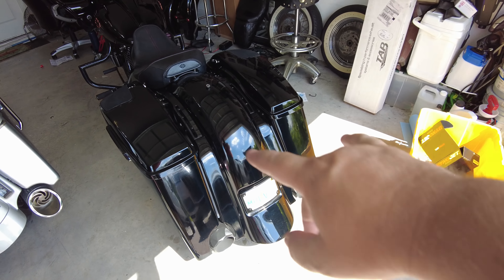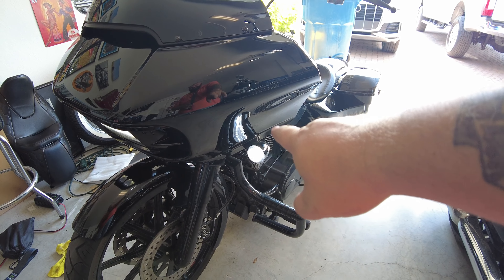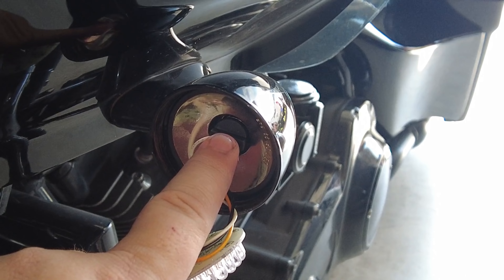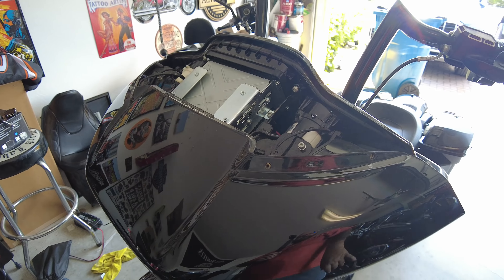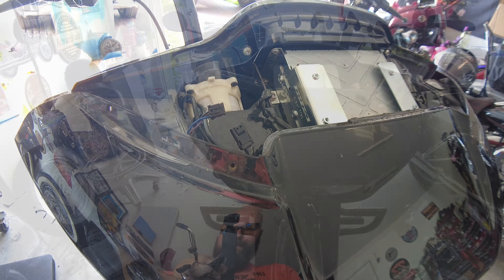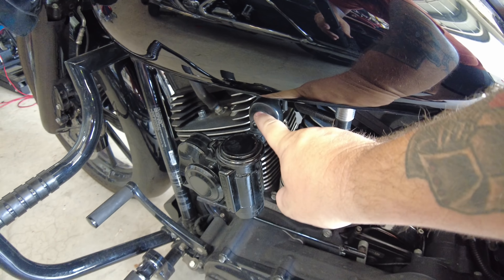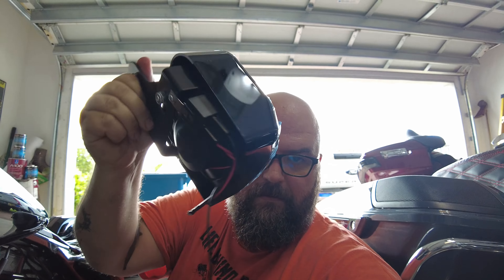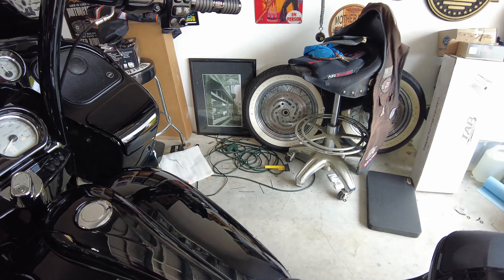Prepping my Road Glide for an MC open house: Lighting and horn upgrades for the new Harley!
My new to me Road Glide has some dated lighting, could use some more, and the horn was broken and rattling. I am going to a local MC's open house tonight, so I want to fix some little details and get her cleaned up for her first time on the scene. We're upgrading the front turn signals to the newest @customdynamics Pro Beams, adding fang lights, and putting a Pro Beast horn on to get louder and to get rid of that janky old one.